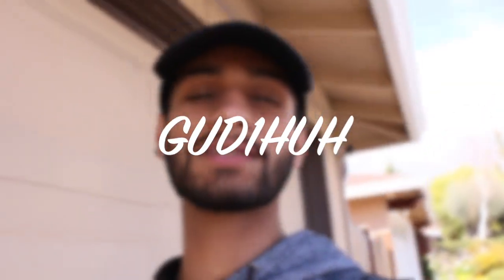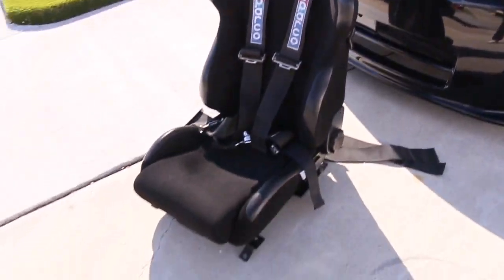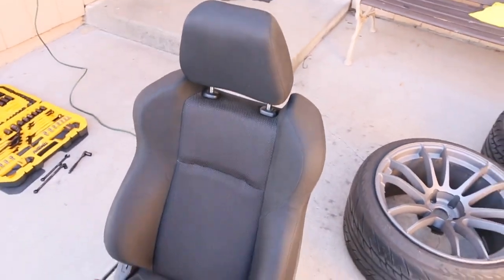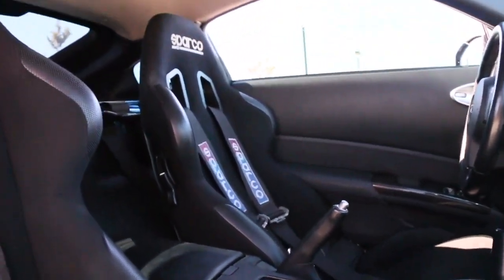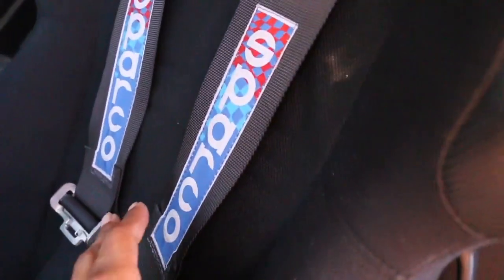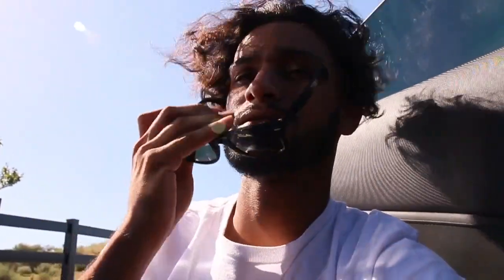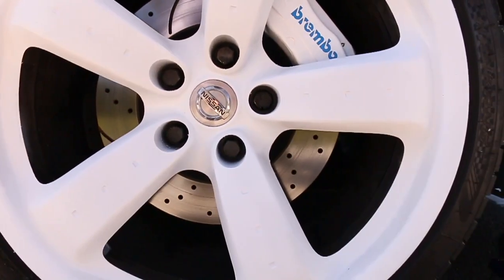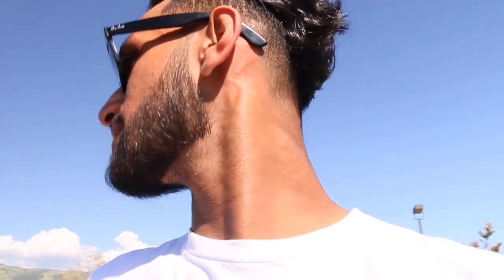350Z GETS SPARCO SEATS AND HARNESS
Installed my Sparco seats into the 350z, interior is coming along!